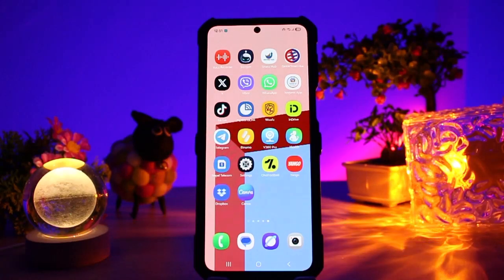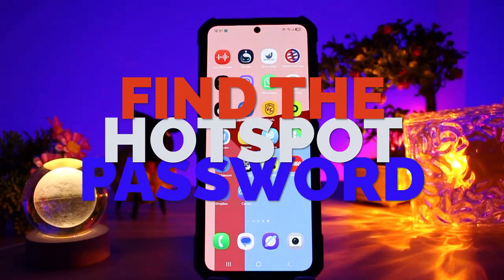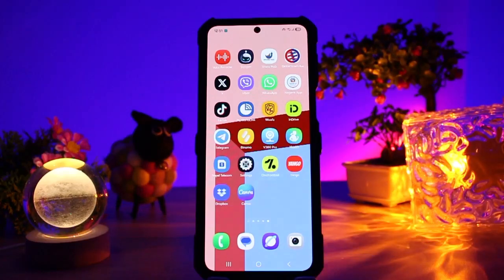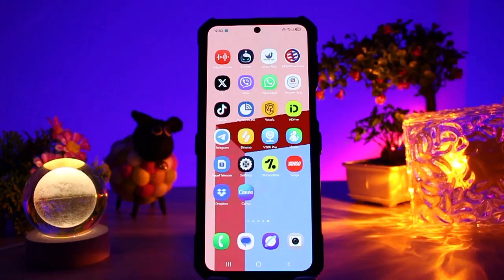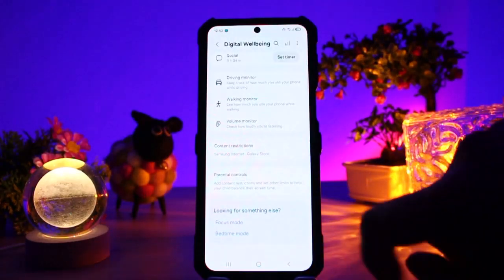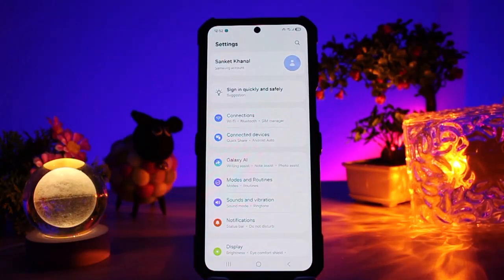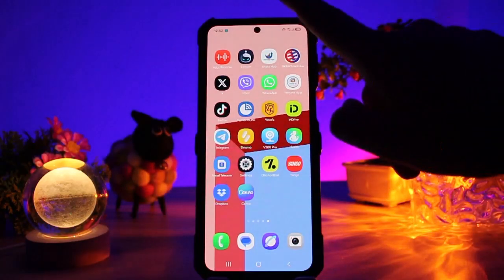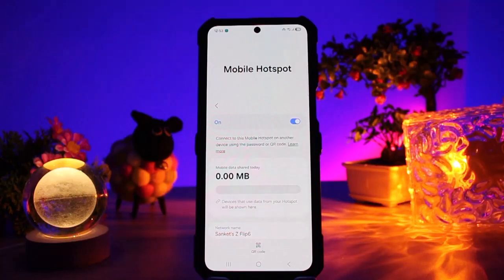How to Find Hotspot Password on Samsung Phone - 2026